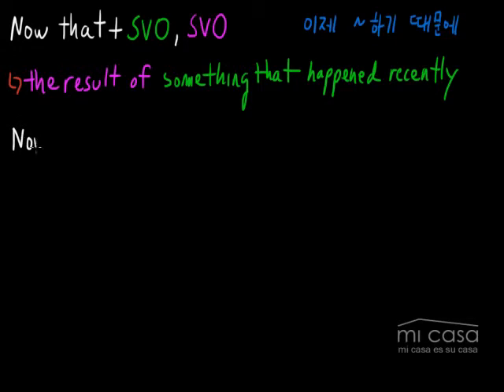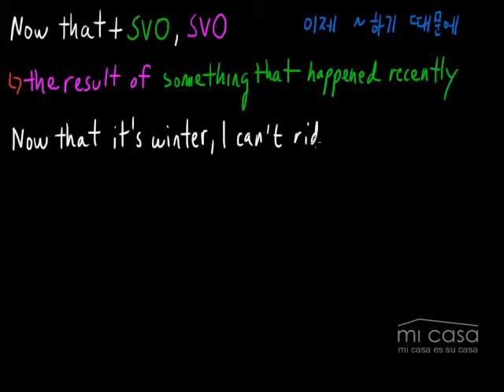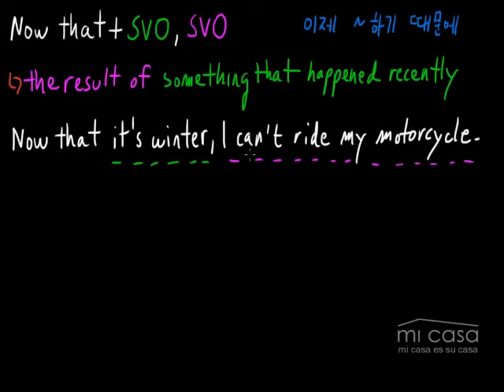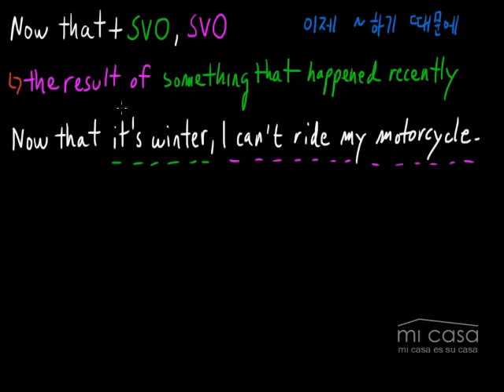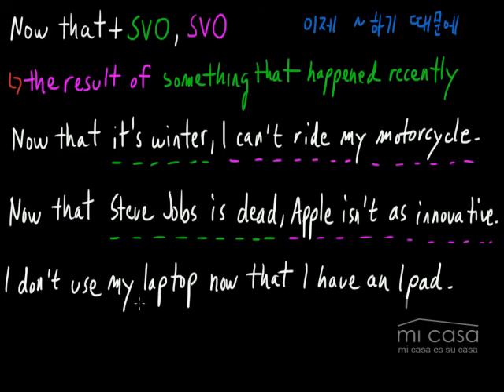영어 구조 분석: now that S V O 이제 ~ 하기 때문에